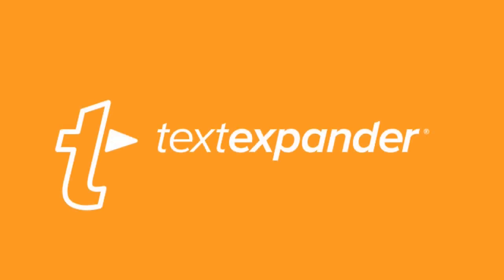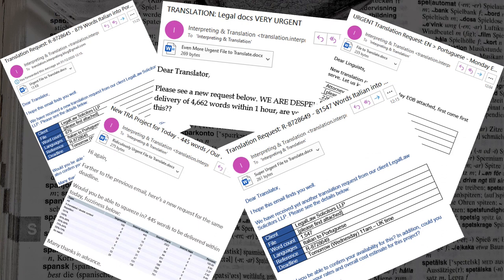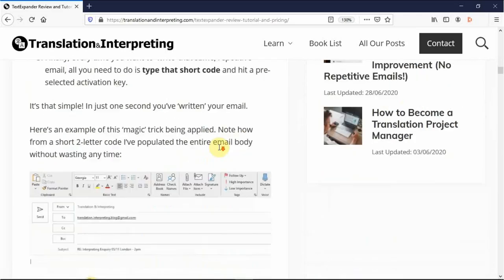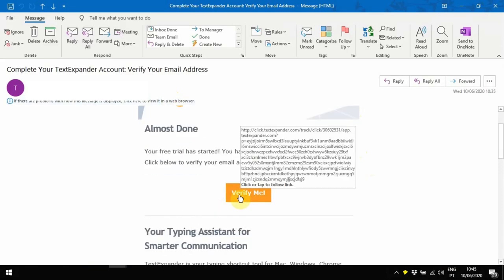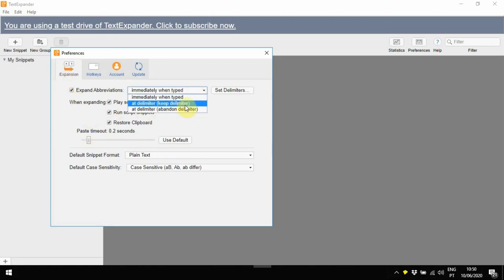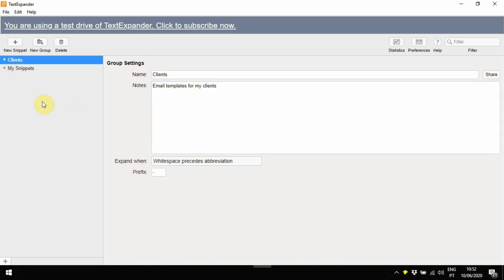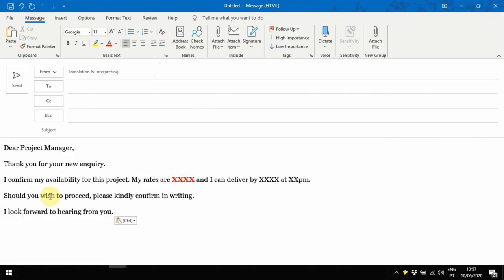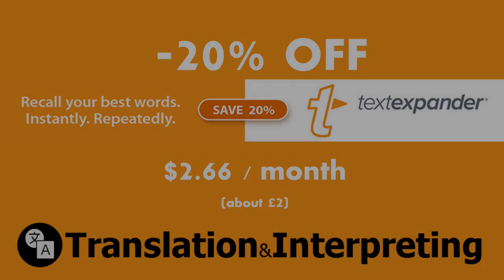Is Text Expander a Good Productivity Software? (Productivity Tips)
One of the many ways in which freelancers damage their daily productivity is by wasting too much time writing emails. TextExpander is a productivity software that helps you speed up your email writing and other related client communication tasks.

[Donating is 100% optional, but greatly appreciated. A short espresso will do!]

I have been using text expander tools since 2017 and they have become an essential part of my professional activity. As a freelance translator-interpreter, I receive a number of emails from my clients every day – these emails are often very similar to one another in terms of content, but replying to all of them (as you MUST do as promptly as you can) ends up being very time-consuming.

Text expanders have allowed me to drastically reduce the amount of time I spend every day writing emails. TextExpander (the name is suggestive!) is one of the best tools of its kind available on the market: apart from affordable, intuitive and user-friendly, it comes with all the necessary premium functionalities such as rich text support, automated backups, and so on.

In this short video I showcase how I normally use the tool in order to ensure optimum speed and productivity, not only when it comes to email communication, but also for tasks such as WordPress blog posting.

About this video series:

In my Productivity Tips series I cover some of the best hacks to improve your levels of productivity. These videos are suitable for most types of office-based freelance activities, not just to translators and interpreters.